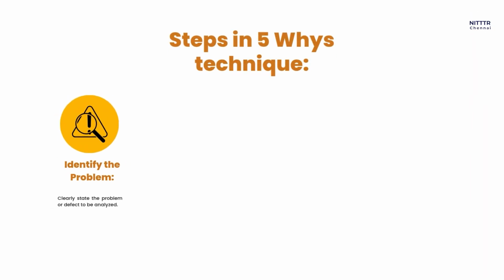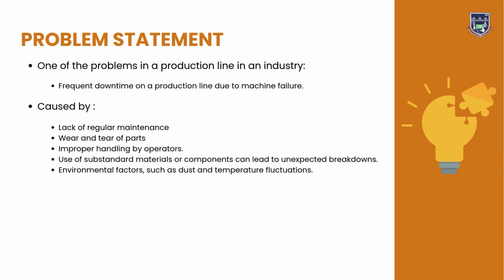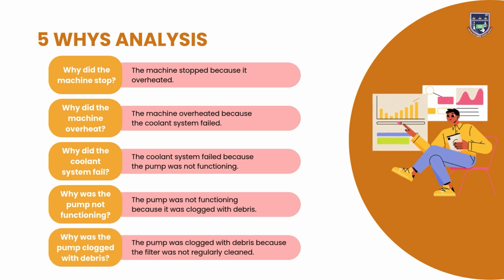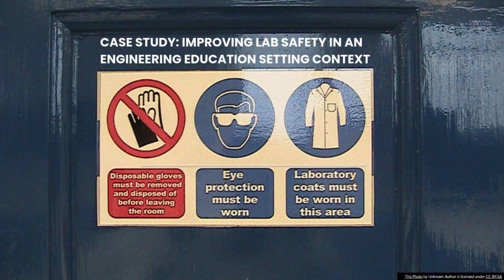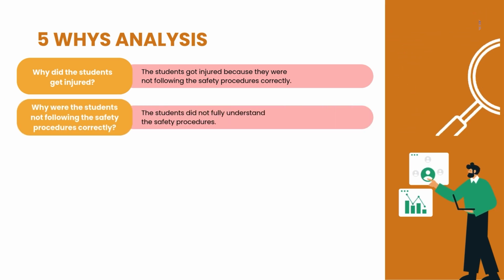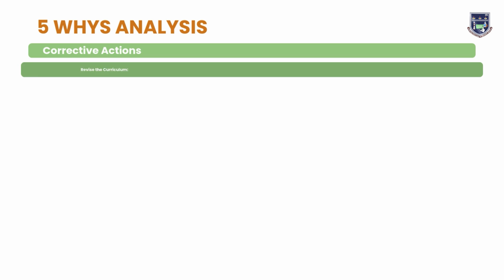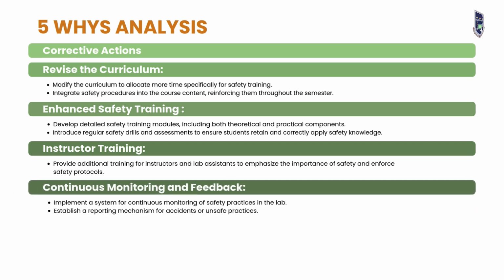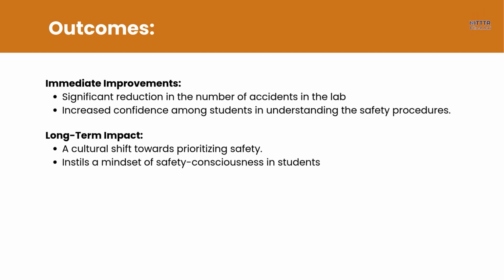5 Whys Analysis